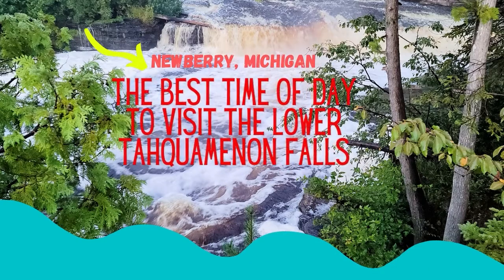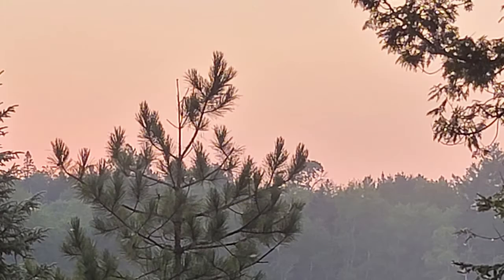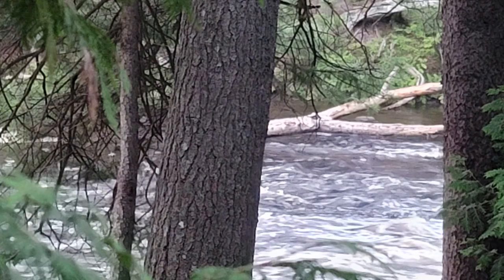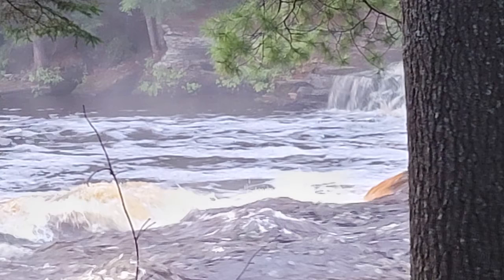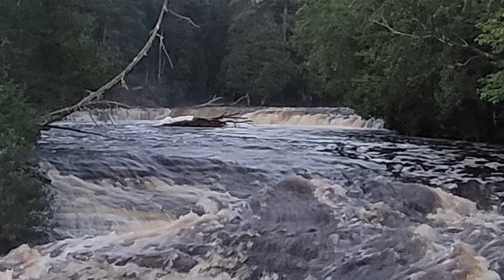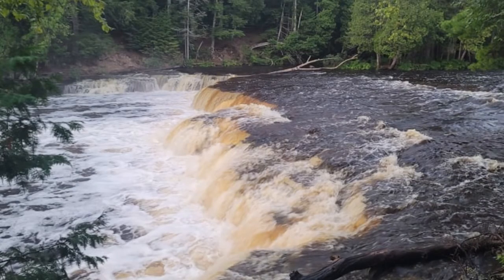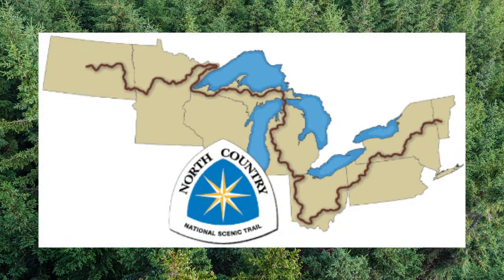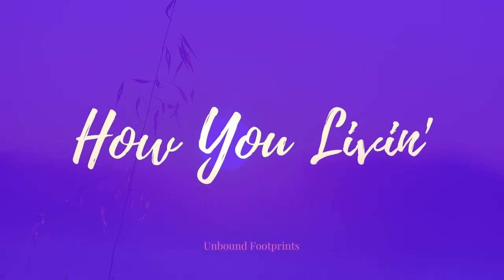Best time to visit the Lower Tahquamenon Falls WITHOUT THE CROWDS!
Ever wonder what the best time to visit the Lower Tahquamenon Falls is?  There are always SO many people there, it is difficult to take great photos with out someone else's family smiling in the back ground.  Just want a quite  visit?? Well come along with me as I show you my favorite time to visit the falls, without a bunch of people fighting for the same views!  Get ready to see just how nature can AND should be enjoyed!

I would like to give credit to MDNR, and North Country Trail for their Logo's that are in my video!

Thanks for your views, comments and support!   Don't forget to live to the fullest everyday!